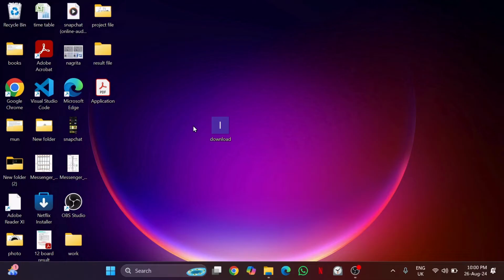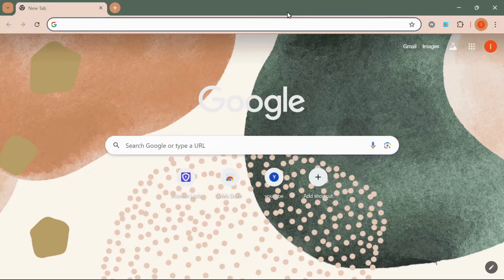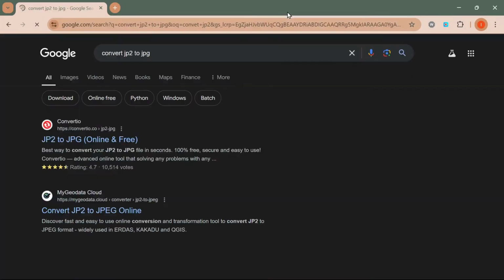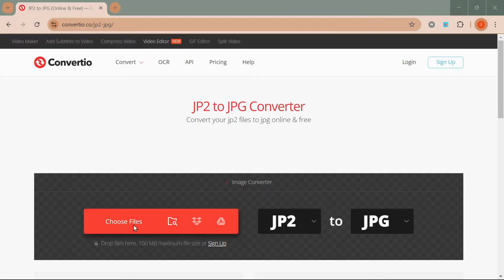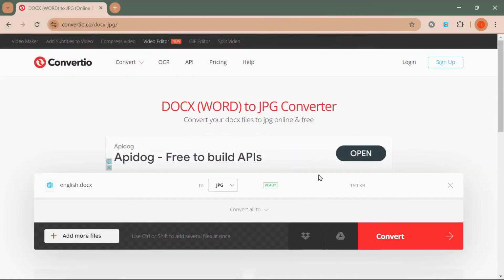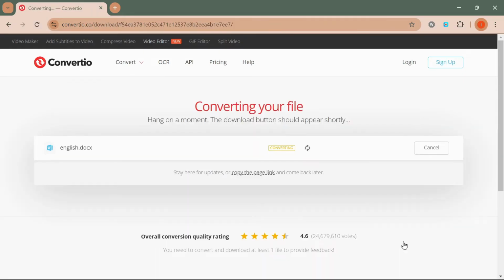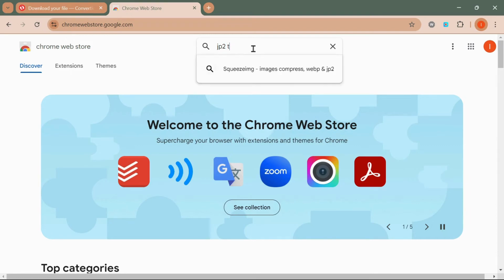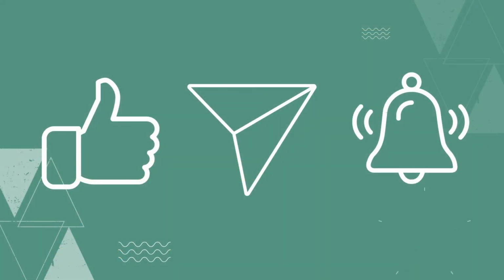How to Open jp2 File in Google Chrome 2024?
Struggling to open JP2 (JPEG 2000) files in Google Chrome? In this video, I'll show you how to view JP2 files directly in your Chrome browser. Follow this simple, step-by-step guide to use online tools or extensions that can handle JP2 files and display them seamlessly in Chrome. Watch now to learn how to open and view JP2 files effortlessly!